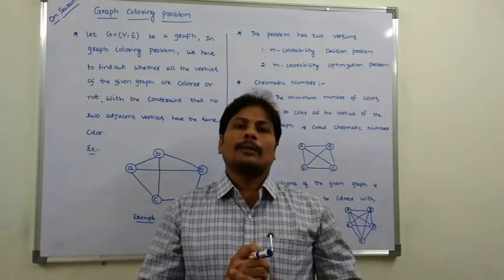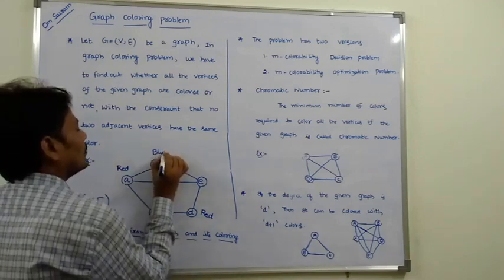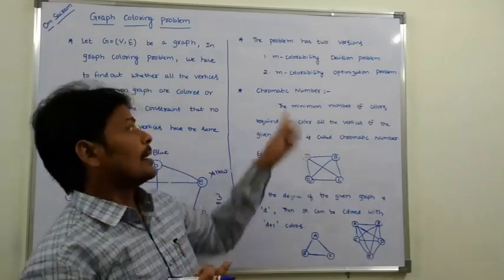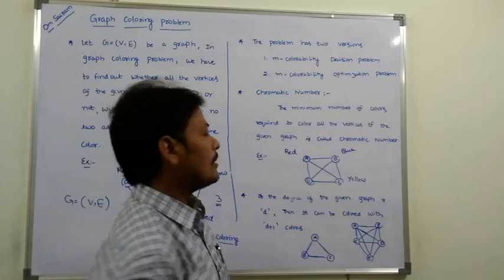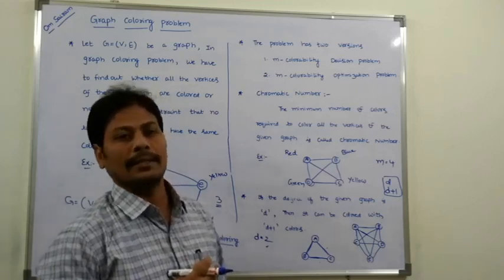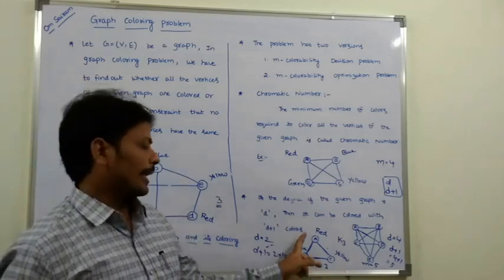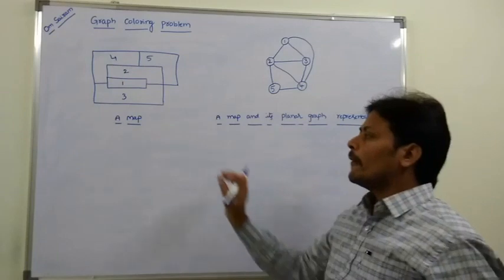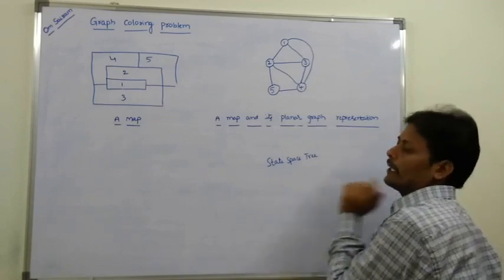Graph Coloring Problem (Example) || Chromatic Number || Graph Coloring Problem using Backtracking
This video contains What is Graph Coloring Problem? How it can be achieved through Backtracking with Example.

Graph Coloring Problem Example
Introduction to Graph Coloring Problem
Graph Coloring Problem using Backtracking
Example for Graph Coloring Problem
What is Graph Coloring Problem
Chromatic Number
What is Chromatic Number
DAA
Design and Analysis of Algorithms
Example for Chromatic Number
Examples of Graph Coloring Problem
Backtracking
Examples of Backtracking